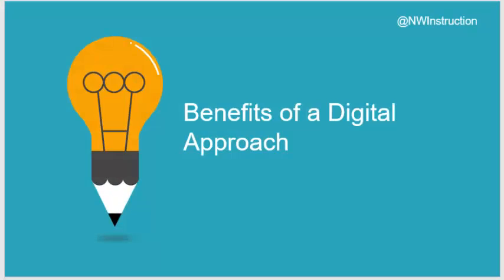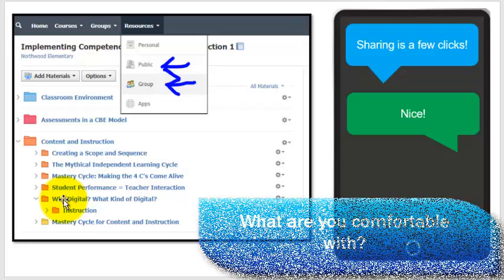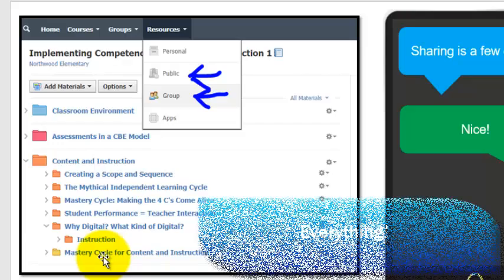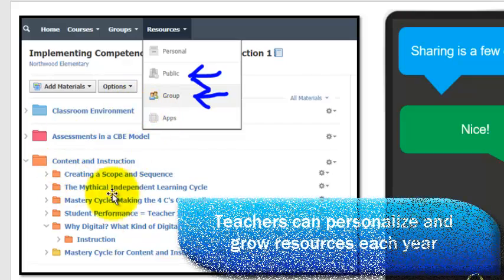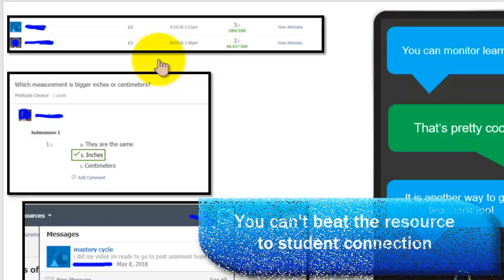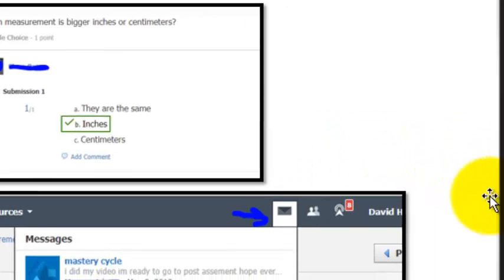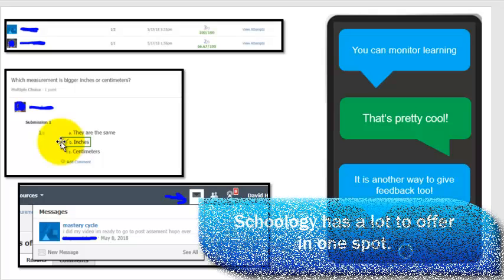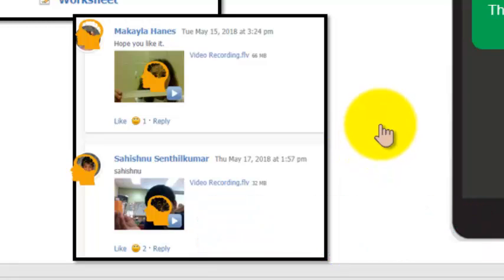Benefits of using an LMS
This video was created and produced by David Hensinger.

Make Learning Happen,
David Hensinger